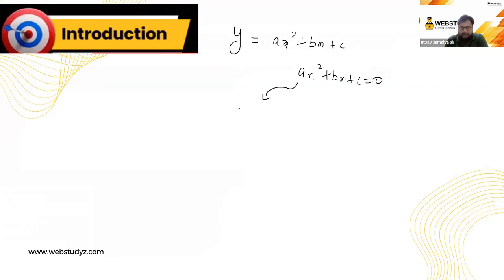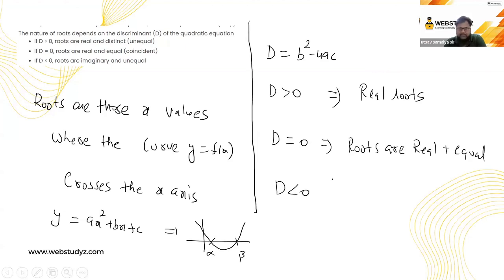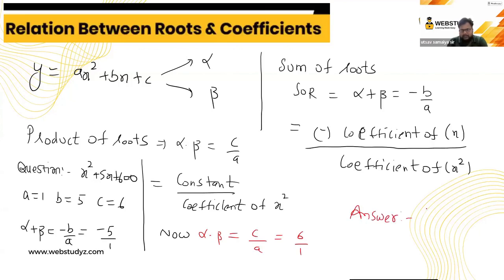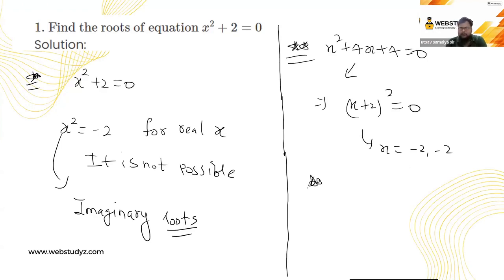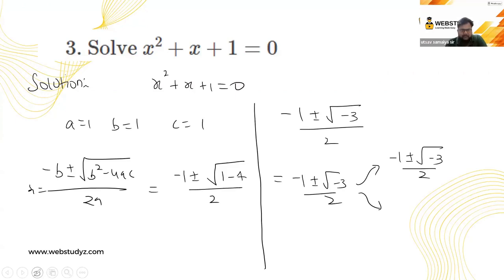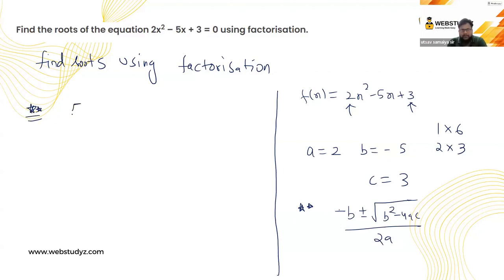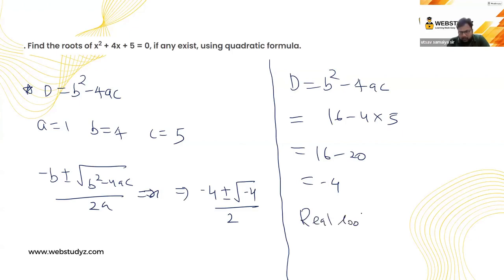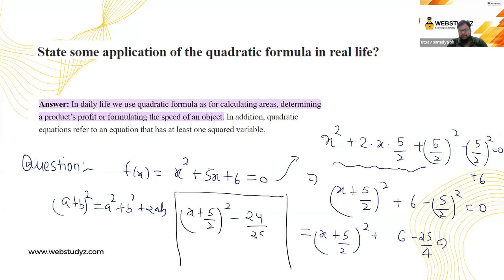Webstudyz: class 11 Mathematics by Utsav Sir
01. WebStudyz presents the solved video solution of NCERT questions for students studying in class 9 in Gulf Countries ( Saudi Arabia, United Arab Emirates, Oman, Bahrain, Qatar, Kuwait )

02. WebStudyz provide live classes for CBSE students in class 6, 7, 8, 9, 10, 11 and 12. We also provide live classes for IIT JEE and NEET.

03. Best faculties from IIT, NIT, Doctors and other premium colleges from India.

04. Dedicated Batches for students from same school, Doubt Resolution, Revision Classes, Weekly Tests, Monthly Parent Teacher Meeting, Monthly Mentorship

05. Syllabus Completion by December 2024.

Note: Softcopy of the solutions will be provided only in the Whatsapp Channel.

01. WebStudyz presents the solved video solution of NCERT questions for students studying in class 9 in Gulf Countries ( Saudi Arabia, United Arab Emirates, Oman, Bahrain, Qatar, Kuwait )

02. WebStudyz provide live classes for CBSE students in class 6, 7, 8, 9, 10, 11 and 12. We also provide live classes for IIT JEE and NEET.

03. Best faculties from IIT, NIT, Doctors and other premium colleges from India.

04. Dedicated Batches for students from same school, Doubt Resolution, Revision Classes, Weekly Tests, Monthly Parent Teacher Meeting, Monthly Mentorship

05. Syllabus Completion by December 2024.